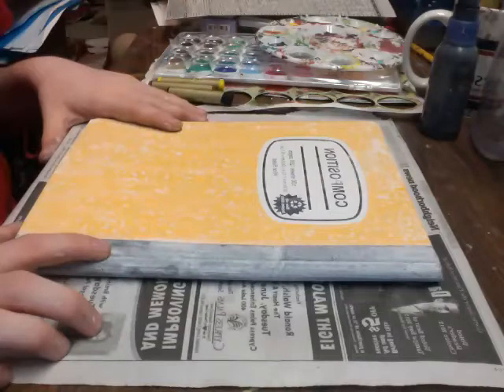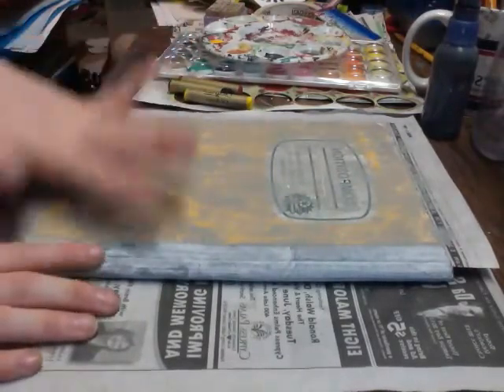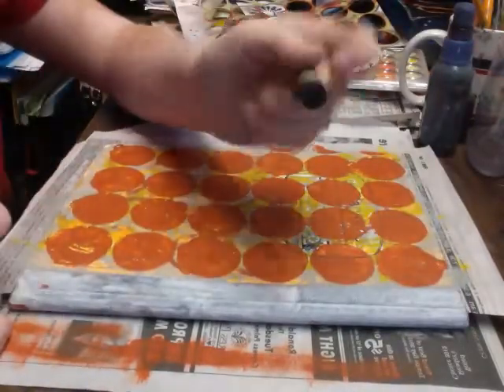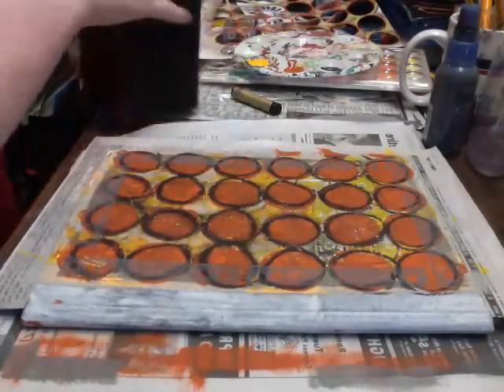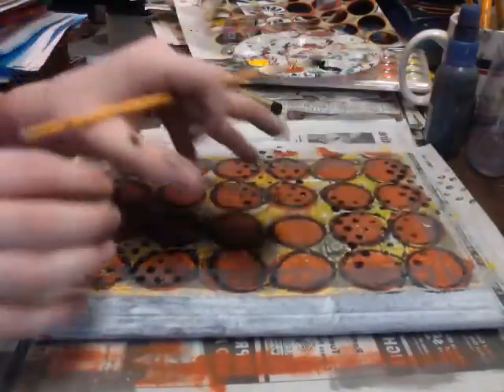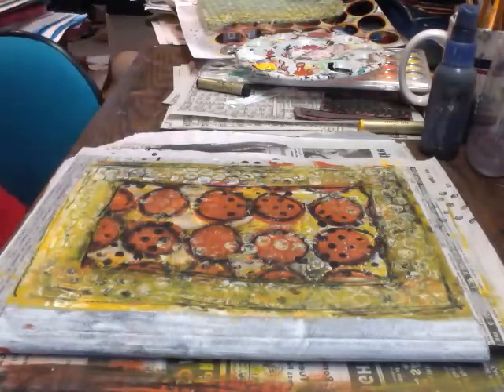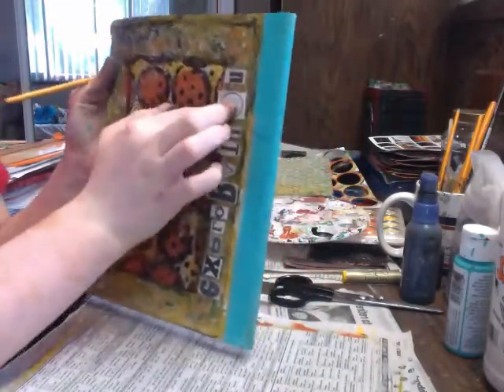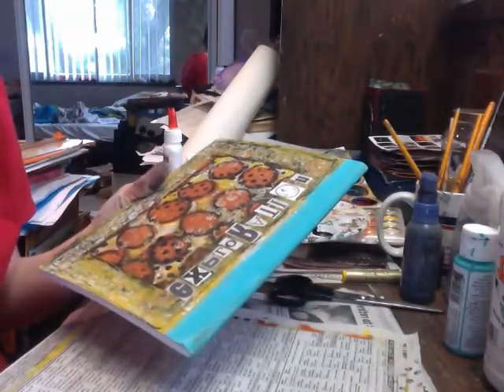Bonus Feature #1: The Journal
The first bonus feature for the Collage, Media & Exploration Workshop. We work on the cover of the journal.